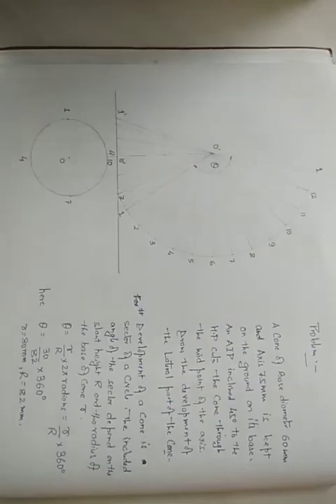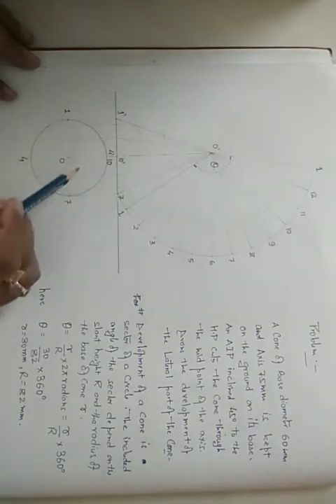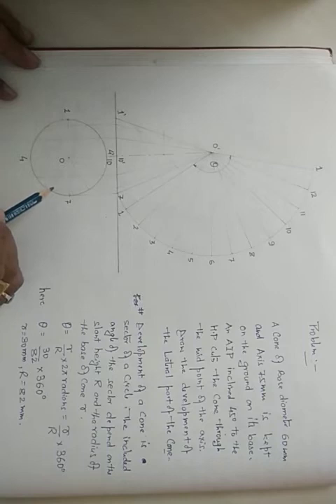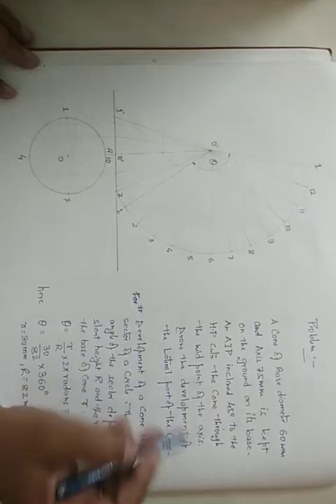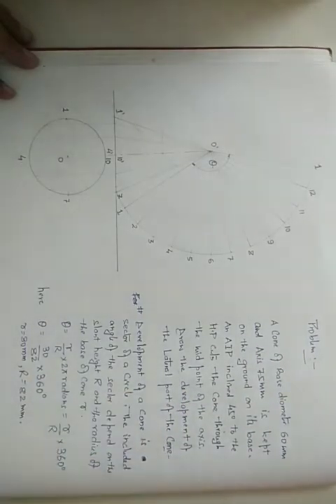Development of Surfaces of Solids Right Circular Cone Part- I by Prof Dileep Jigyasi SIRT The SAGE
A problem on Right Circular Cone developed by Radial Line Method
*Part I The Beginning*